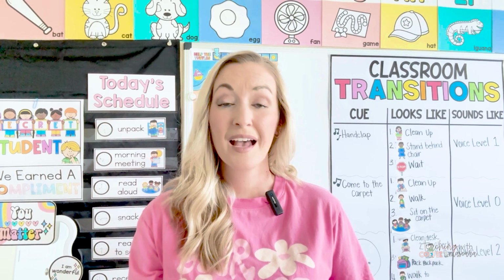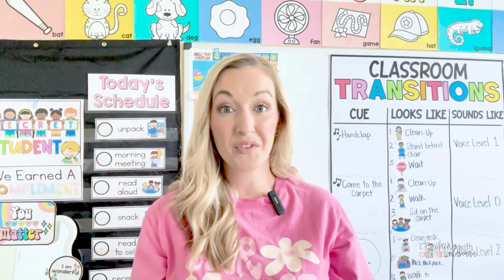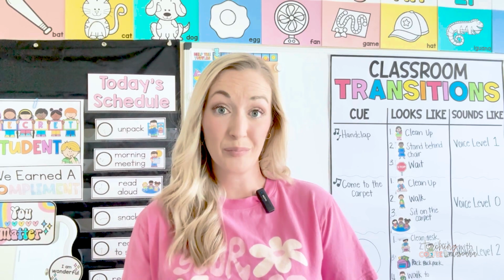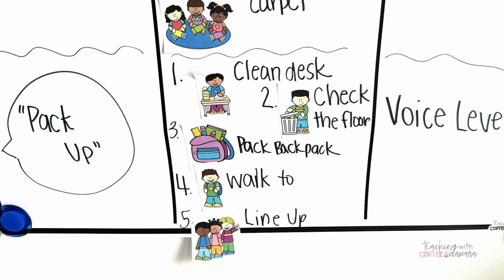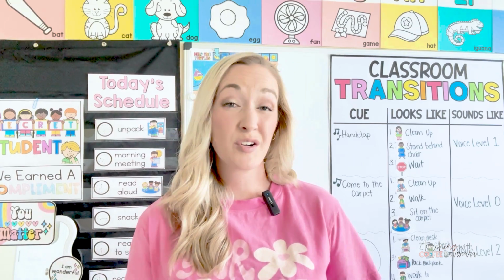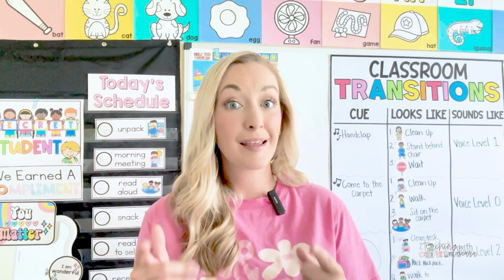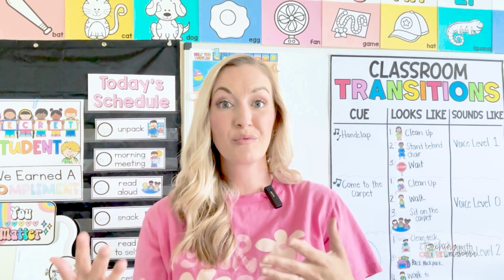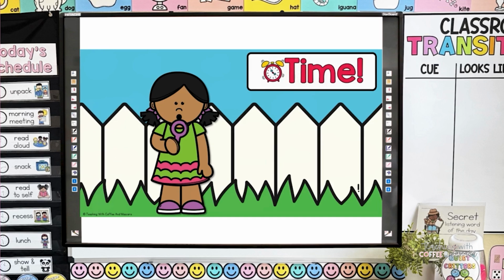My Transition Routine Toolkit that Changed EVERYTHING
Ready to improve your transitions?  This transition toolkit is here to help!

⏳ TIMESTAMPS:
0:00 Intro
1:36 The Power of Predictability
2:03 Model Expectations
3:39 Reinforce Routines With A Visual Timer
4:26 Use Music

    • STOP With the Interruptions: Less Tal...